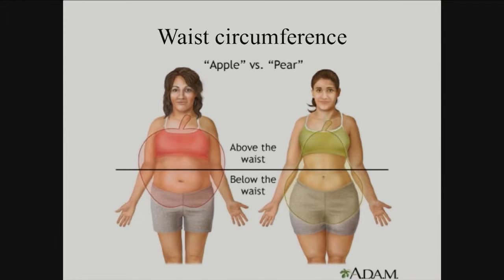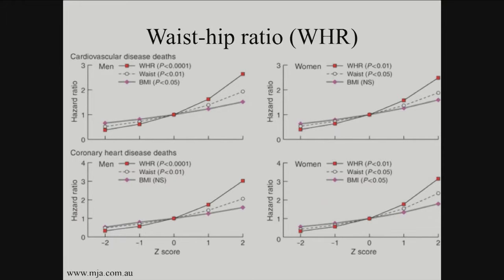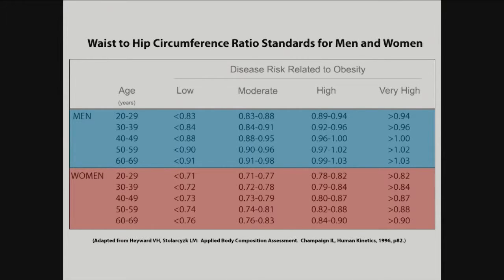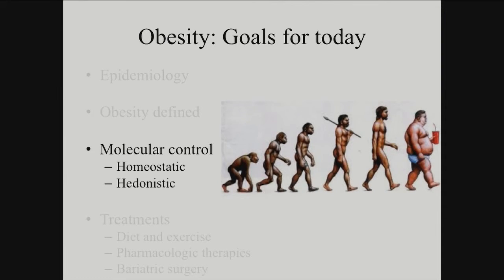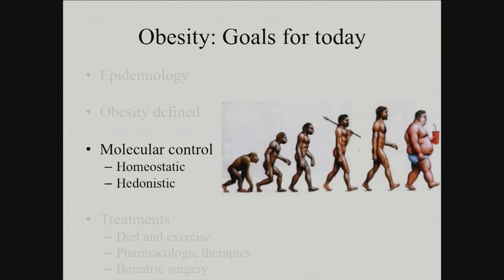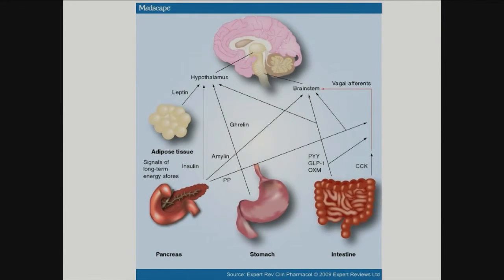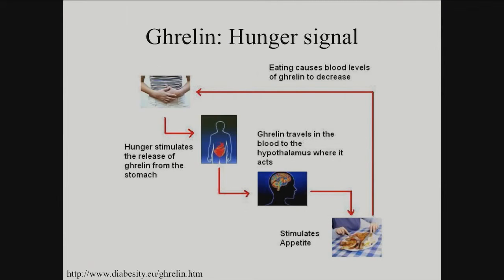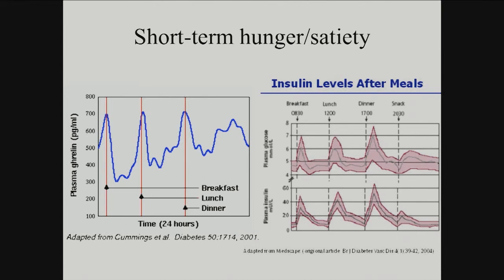04242014 d MolecularControlOfFoodConsumption